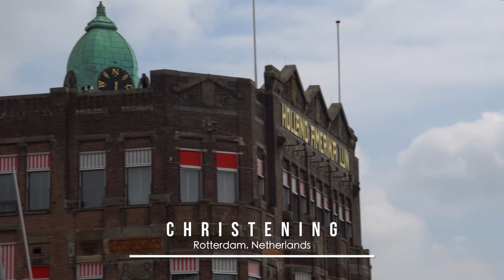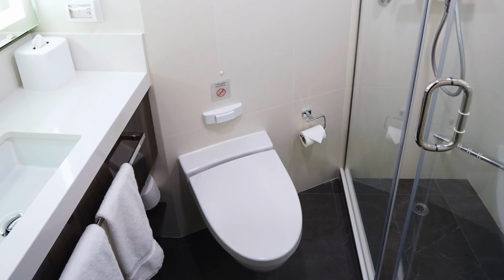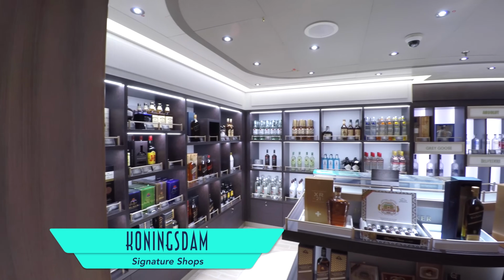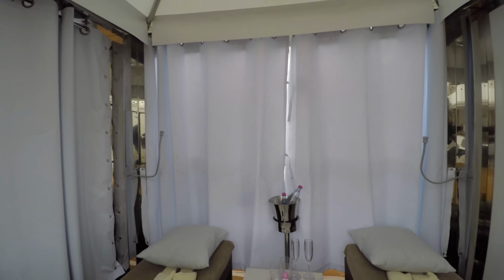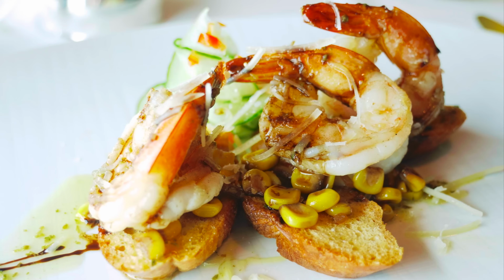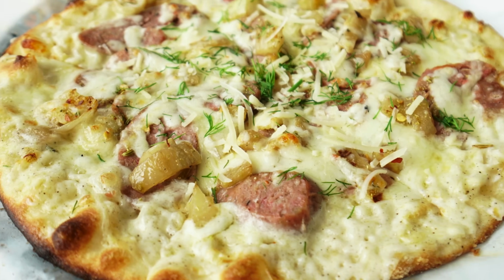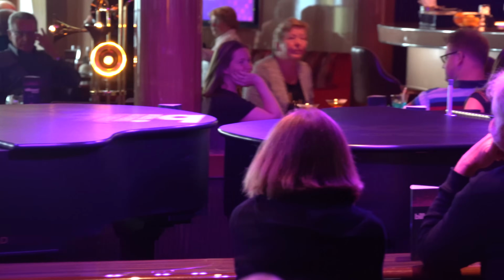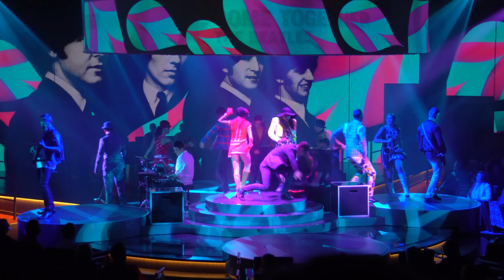Koningsdam Tour & Koningsdam Review ~ Holland America Line ~ Cruise Ship Tour & Review [4K Ultra HD]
Watch our Koningsdam Tour and Koningsdam Review from Holland America Line in 4K Ultra HD.

Discover its CHRISTENING in Rotterdam, Netherlands;

ACCOMMODATIONS: Verandah Stateroom, Interior Stateroom, Family Ocean-View Stateroom, Vista Suite, Signature Suite, Neptune Suite, Neptune Lounge and Pinnacle Suite;

ACTIVITIES: atrium, guest services, Journeys Ashore, conference rooms, Digital Workshop, casino, art gallery, Signature Shops, photo gallery, portrait studio, Club HAL, The Loft, jogging track, sports court, shuffleboard, Sea View Pool, Lido Pool, Greenhouse Spa & Salon, fitness center, Crow's Nest and The Retreat;

DINING: The Dining Room, Culinary Arts Center, Blend, Ocean Bar, Sel de Mer, Pinnacle Grill, De Librije, Notes, Explorer's Bar, Grand Dutch Cafe, Lido Market, Canaletto, Lido Bar, Dive-In, New York Deli & Pizza, Gelato, Panorama Bar, Explorations Cafe, Tamarind and Sun Bar;

ENTERTAINMENT: Music Walk, Queen's Lounge, B.B. King's Blues Club, Billboard Onboard, Lincoln Center Stage, World Stage, Frozen Planet Live, Off the Charts and One World.